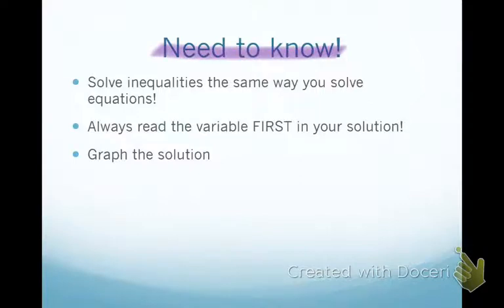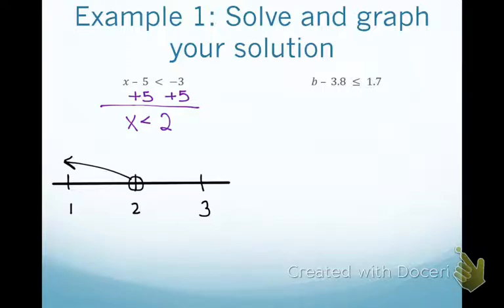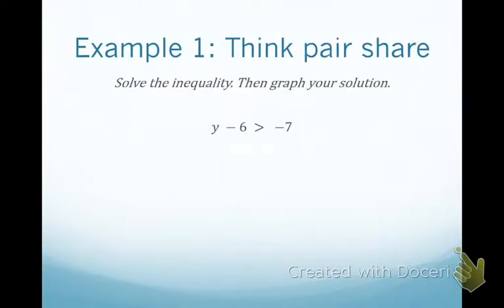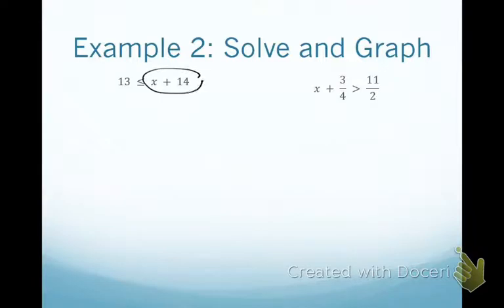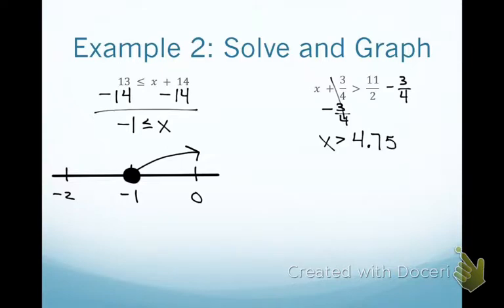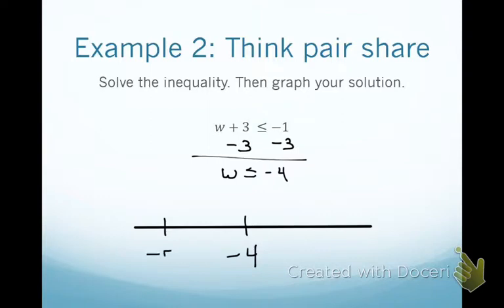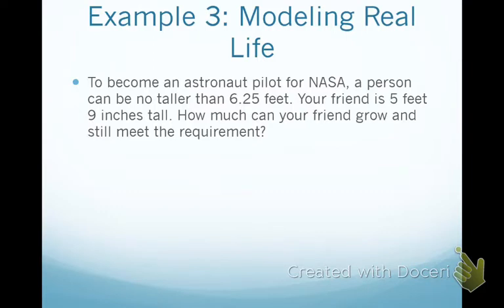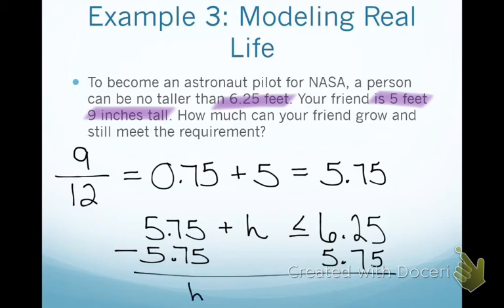4.5 Solving Inequalities with add/sub